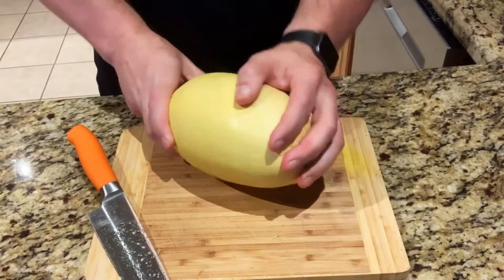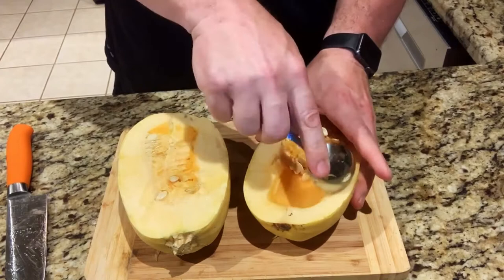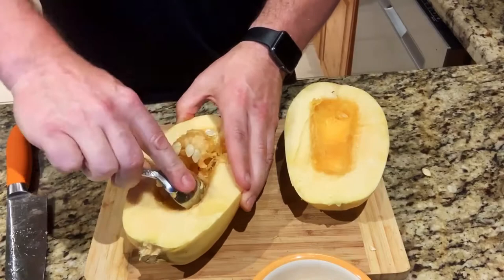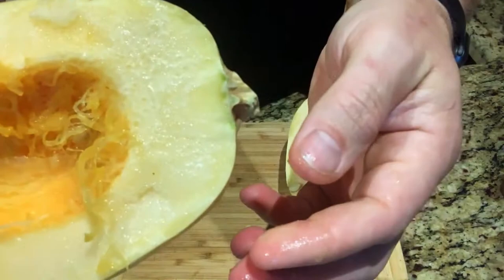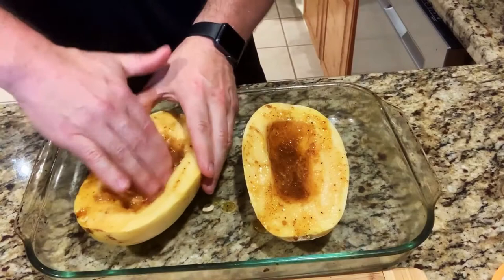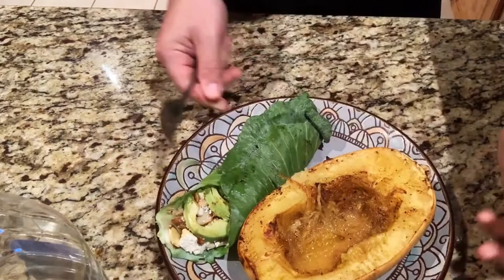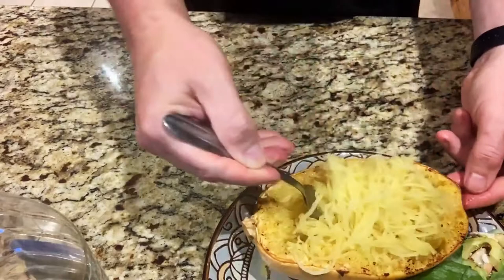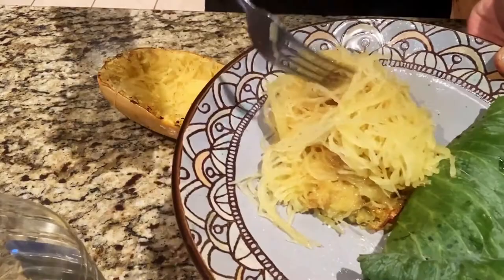Spaghetti Squash | Chip'n Away @ Heart Disease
Chip’n Away @ Heart Disease, LLC is a 501(c)(3) non-profit organization that provides health-related community programs, education, and promotes organ and tissue donation.